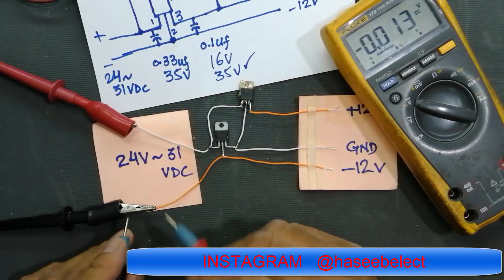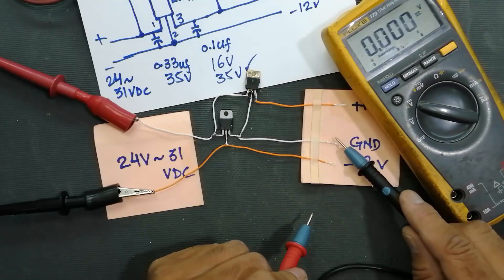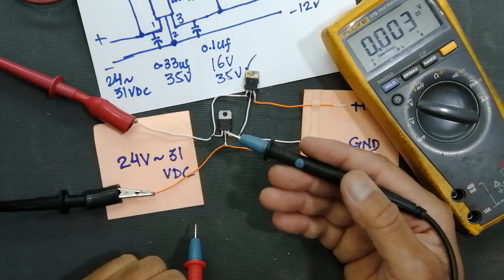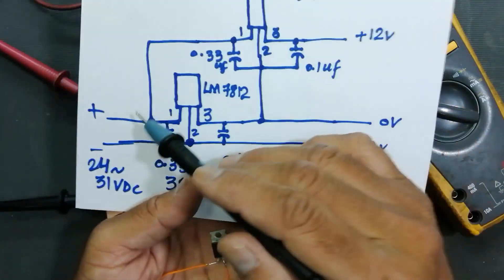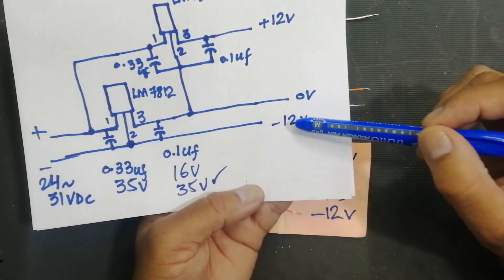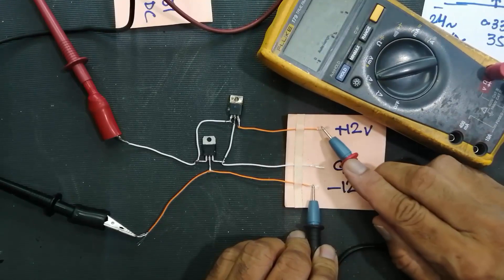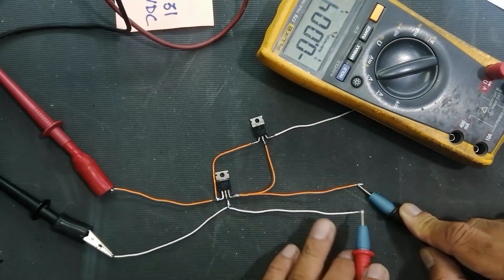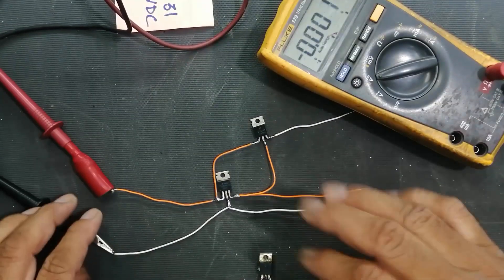#302 How to make Plus/Minus Power Supply using Single Power Source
in this video How to make Plus/Minus Power Supply using Single Power Source. how to make voltage divider circuit using LM7805, LM7815, LM7812 LM7809, LM7808, LM7833 LM7806 LM7818